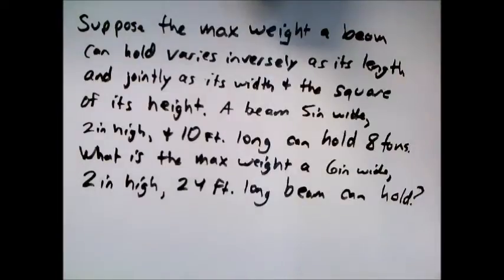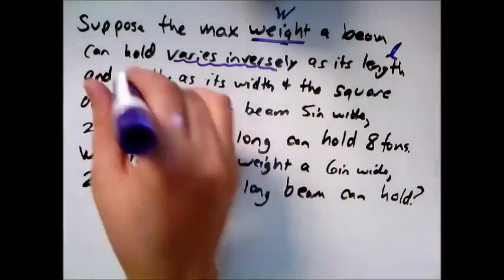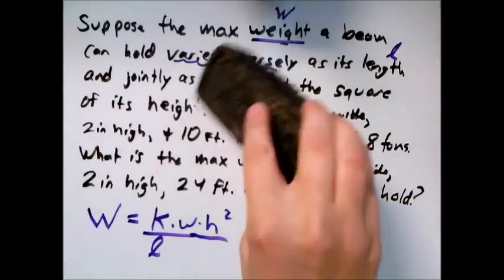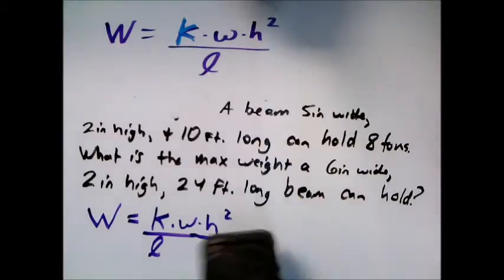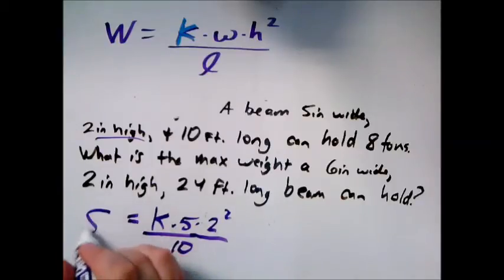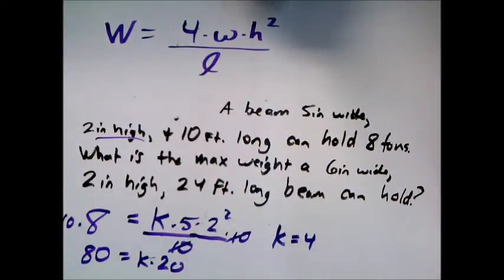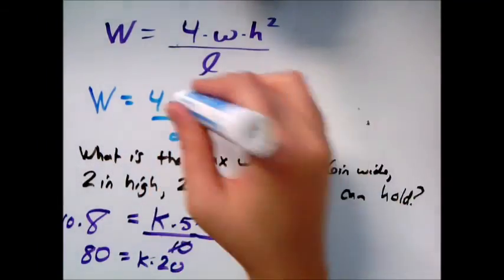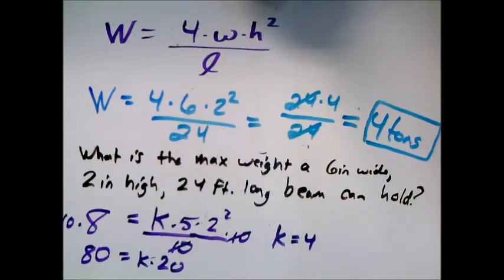Word problem on combined variation